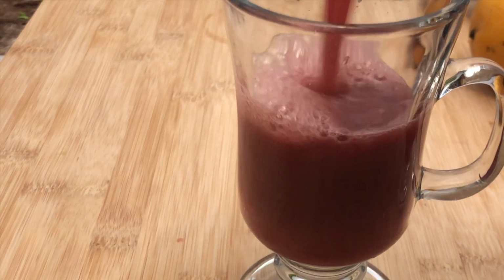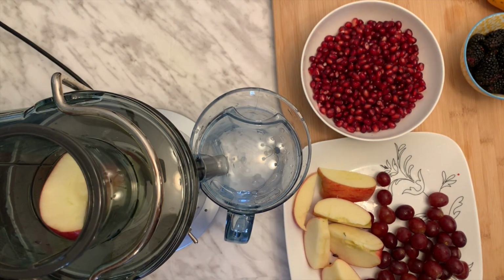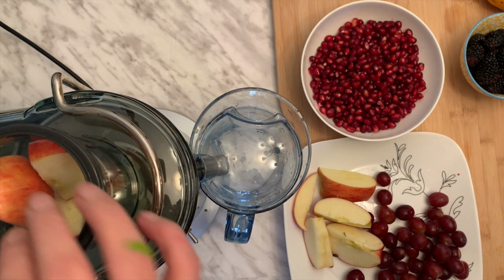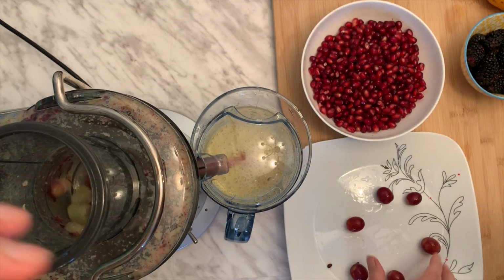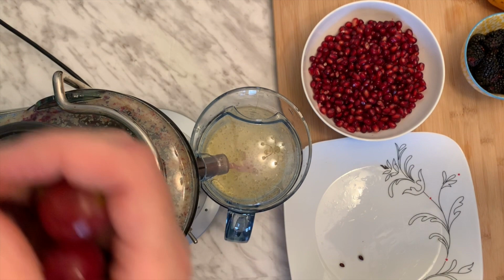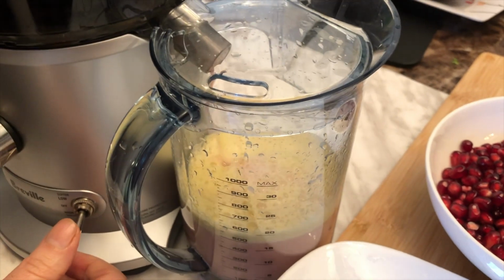Refreshing Fruit Juice for Health & Beauty [Pomegranate - Apple - Grapes - Blackberry]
Hi Friends
Assalamu alaikum doston,
Chers amis,

Let's get ready for the sunshine with this refreshing and energizing RED FRUIT juice made with only 4 awesome and healthy fruits!
-2 Gala Apples
-2 cups of red grapes
-2 cups of pomegranate arils
-1 cup of blackberries

The juice machine I am using is the Breville Juice Fountain Plus Juicer.

Thats it! Juice it and Enjoy!
Stay healthy, stay happy, stay blessed!